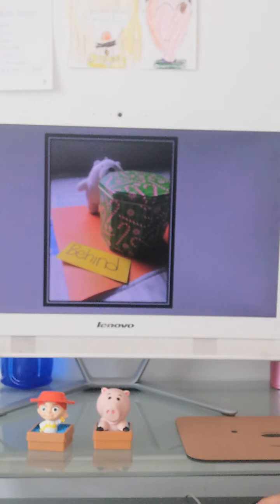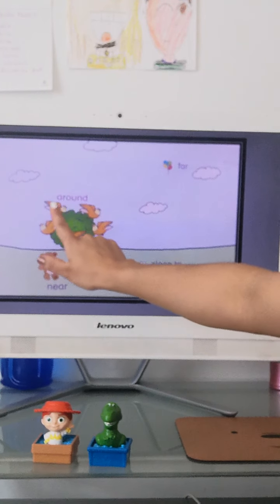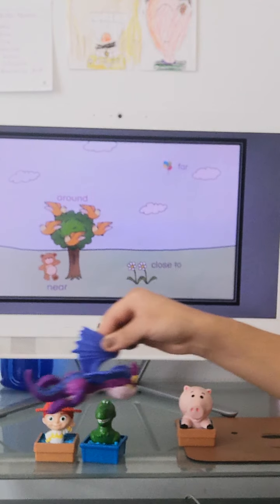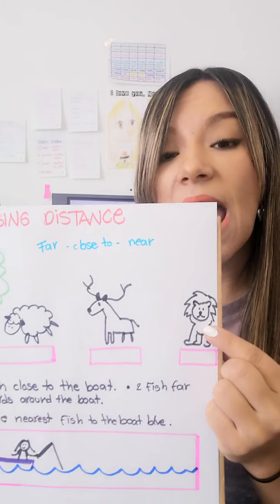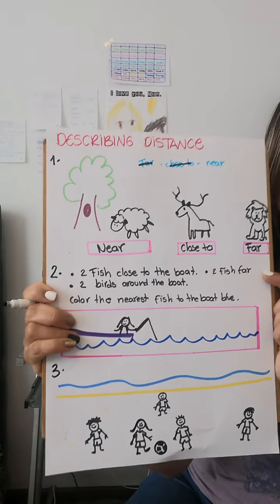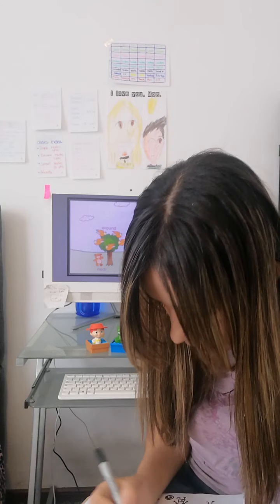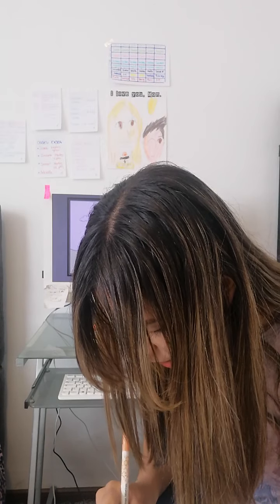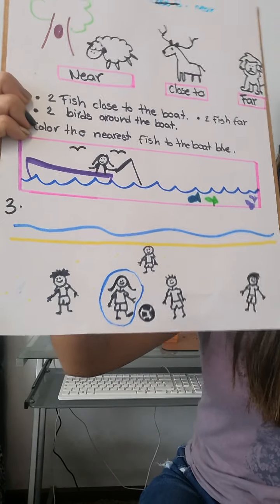Near, far, close to -Math class April 22nd